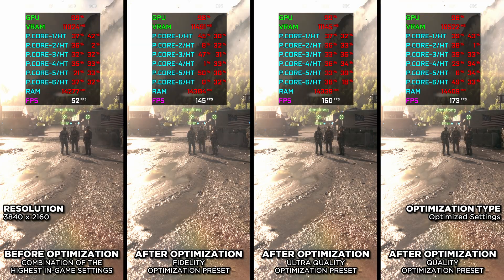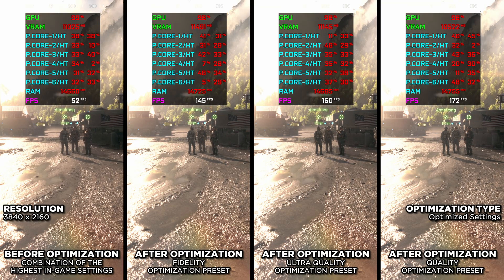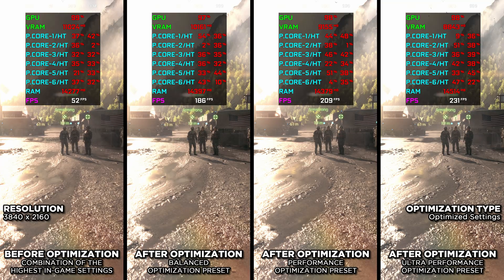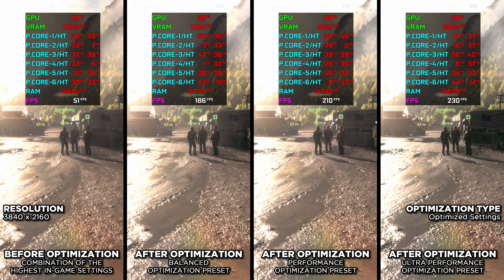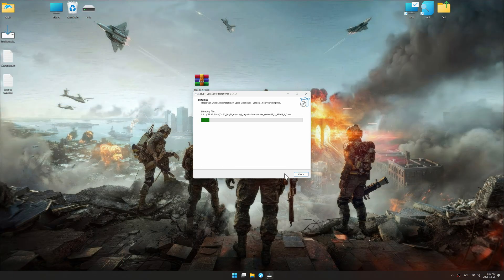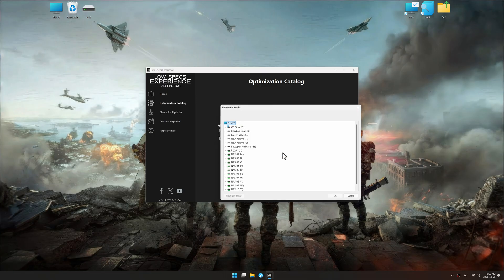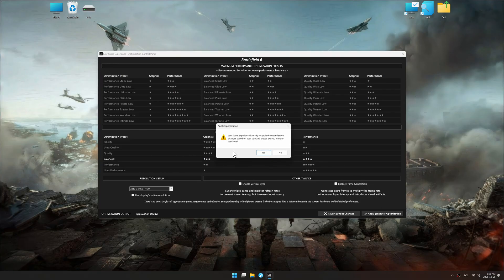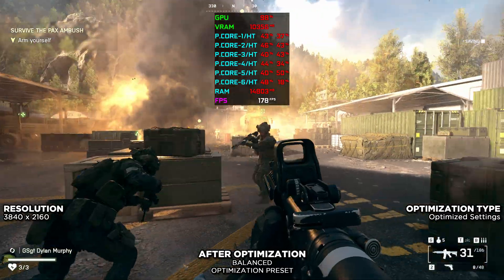Battlefield 6 | Optimized PC Settings for Smoother Gameplay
Learn how to configure the Optimized PC Settings presets in Low Specs Experience for Battlefield 6 to achieve stable frame rates, smooth gameplay, and balanced performance. This guide shows you how to maintain excellent visual quality while improving responsiveness, reducing micro-stutters, and keeping motion fluid for the best overall gaming experience.

⏱️ Timestamps

00:00 Introduction and Optimization Preset Comparison
01:17 Optimization Guide
02:23 Additional Gameplay Footage